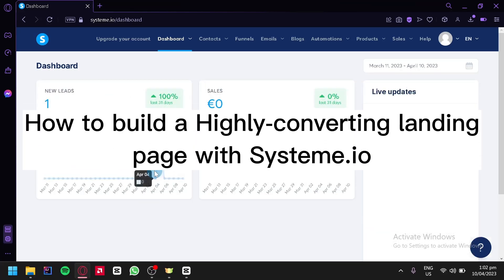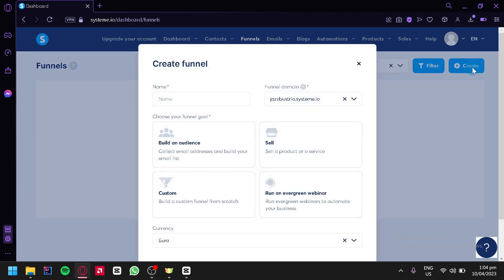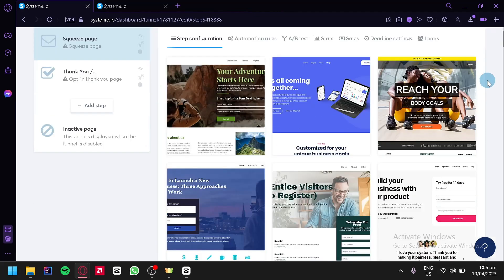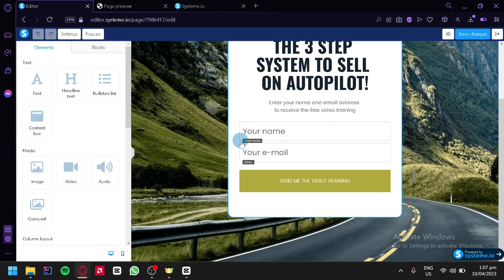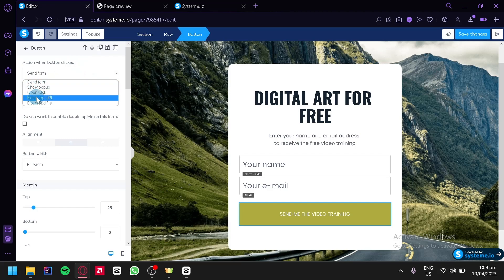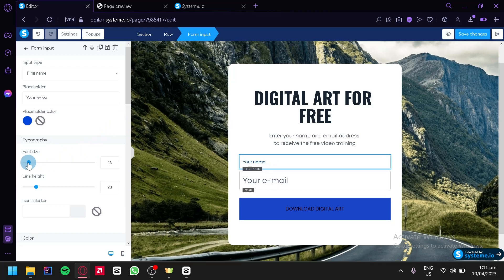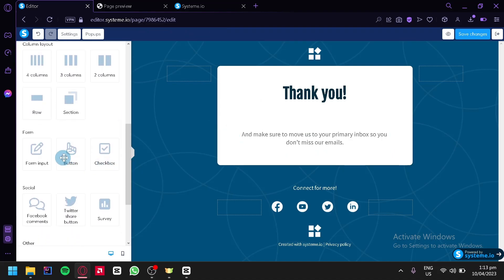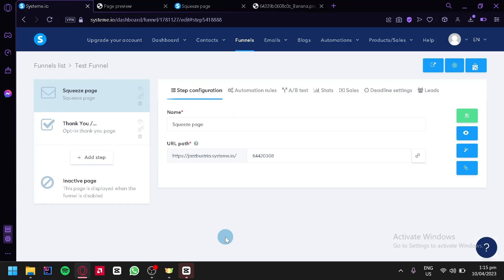How to Build a Landing Page with Systeme.io Tutorial (step-by-step)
How to Build a Highly Converting Landing Page with Systeme.io. Are you looking for a way to increase your conversion rates on your website? If so, you'll want to check out Systeme.io! This platform allows you to easily build high-converting landing pages that will help you reach your business goals.

In this video, I'll show you how to build a highly converting landing page with Systeme.io. After learning this platform, you'll be able to create landing pages that are effective and efficient at converting visitors into customers!
How to Build a Landing Page with Systeme.io